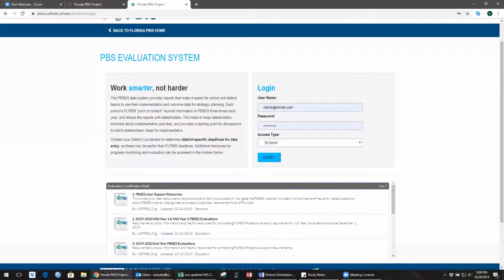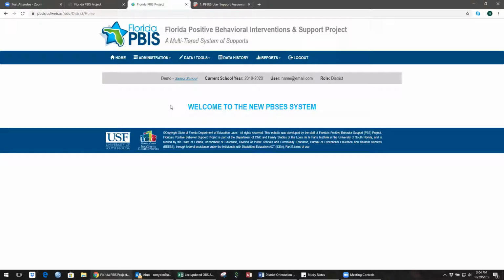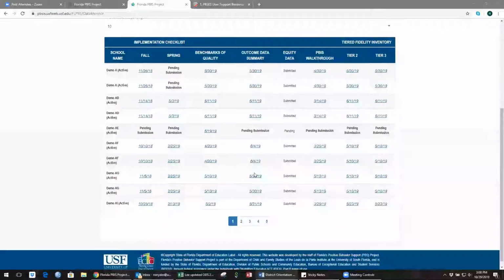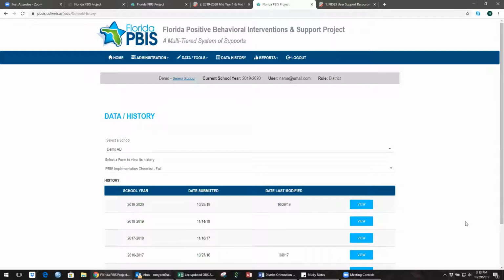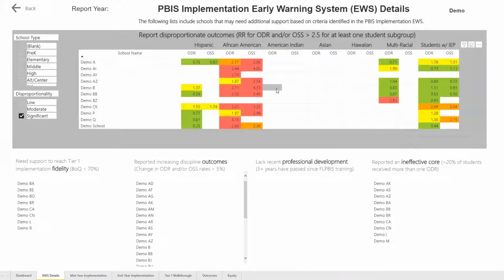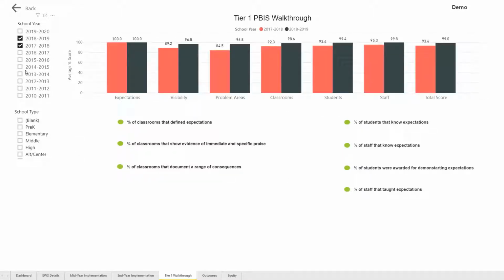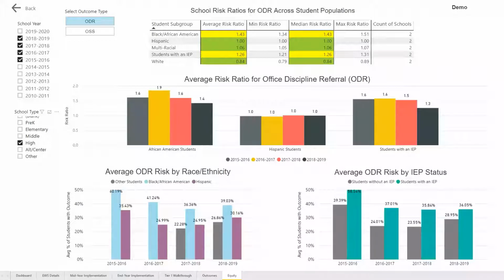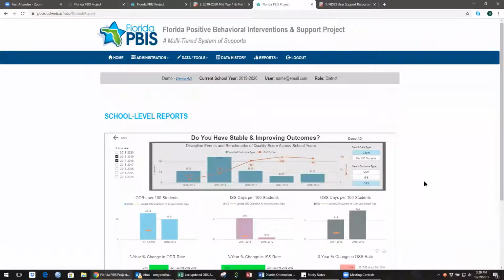PBSES District Orientation 10 29 19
This video provides a District Coordinator overview to the new PBSES website, including how to navigate the website and how to view school and district data reports.